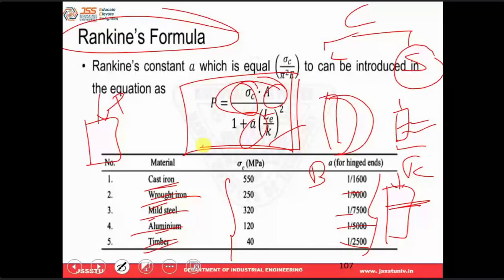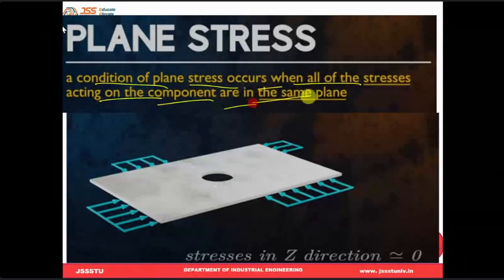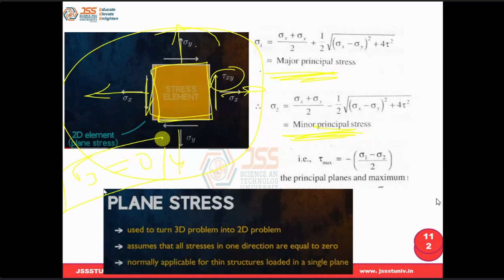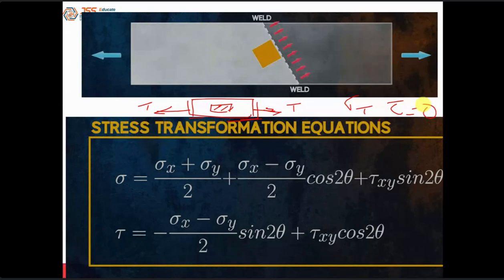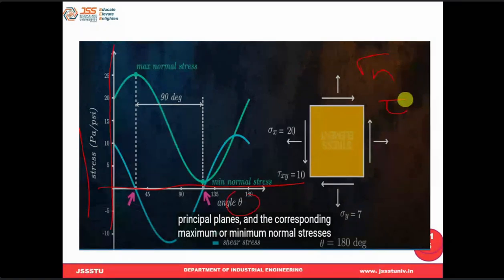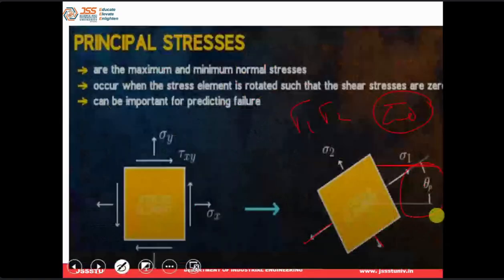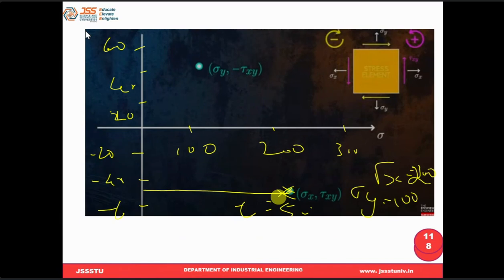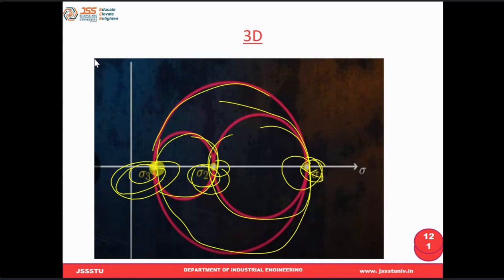of Materials !Plane Stress & Moher's Circle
in this video you will learn about concept of Plane Stress & Moher's  Circle